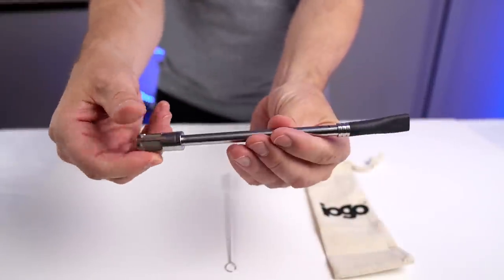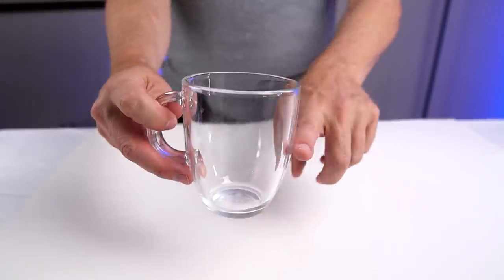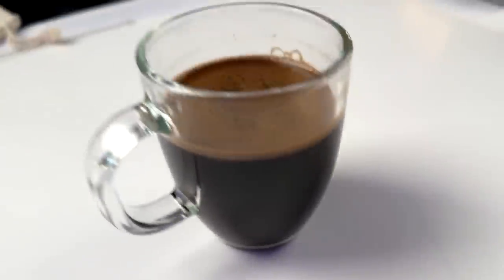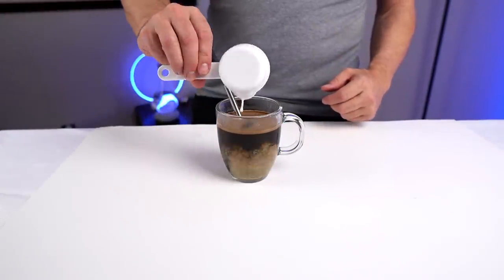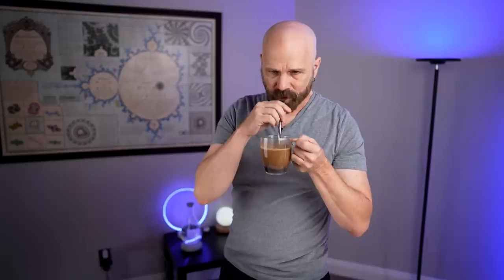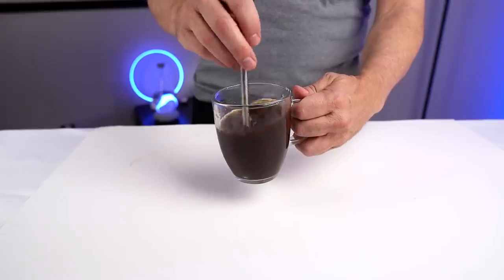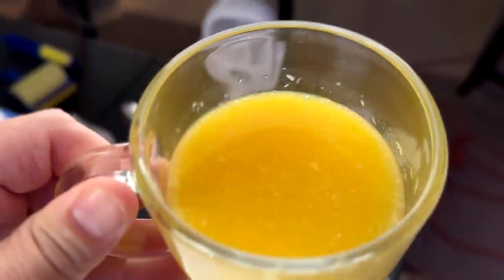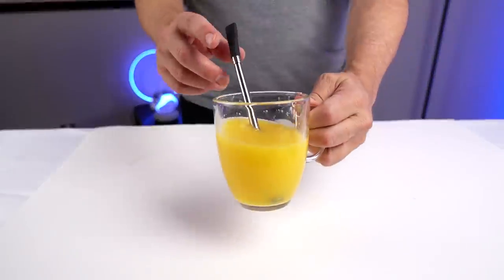Can this STRAW replace a COFFEE MAKER?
Testing out the Jogo Brew Straw, which is said to work in place of a coffee maker. As with all my reviews, this is NOT a sponsored video.

GEAR
• 2nd Camera
• 2nd Camera Lens
• 3rd Camera

0:00 Intro & Overview
1:01 Coffee
3:38 Tea & High-Pulp OJ
5:00 Conclusion